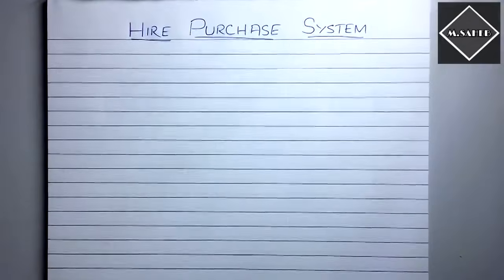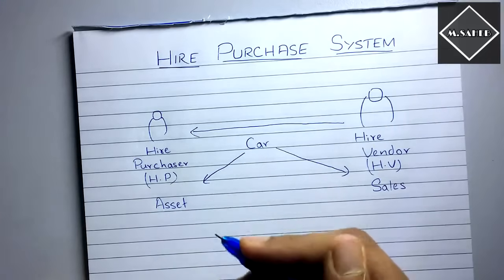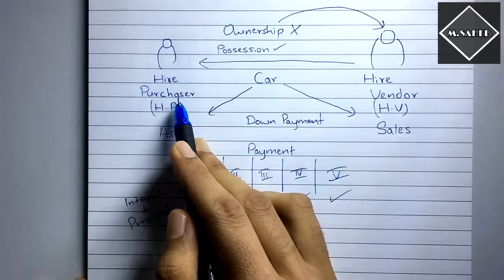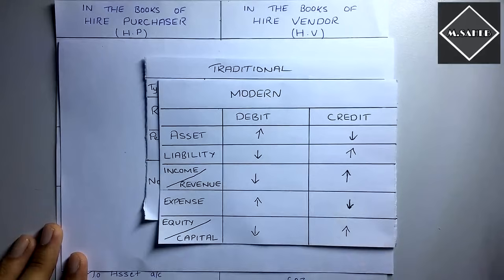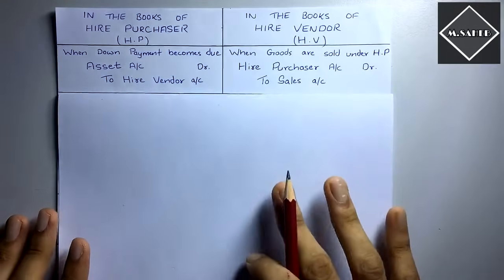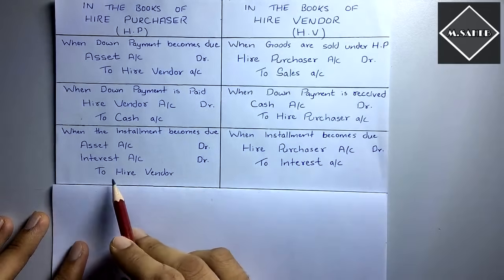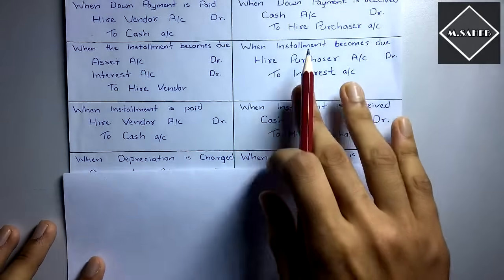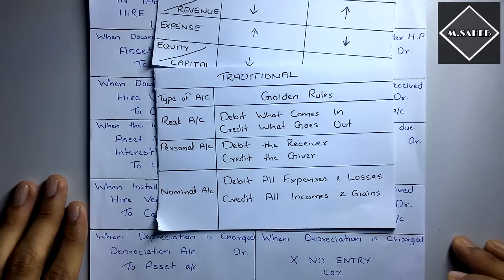#1 Hire Purchase System - Concept - Financial Accounting -By Saheb Academy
In this video I have explained the Hire Purchase System concept and the journal entries.

After watching this video you would get in depth idea of Hire Purchase concept and you would also be able to record journal entries of this chapter.

This is for the students of B.COM, BBA, IPCC and any other accounting courses which has this chapter in its syllabus.

Timestamps
Concept 0:14
Journal Entries 8:38